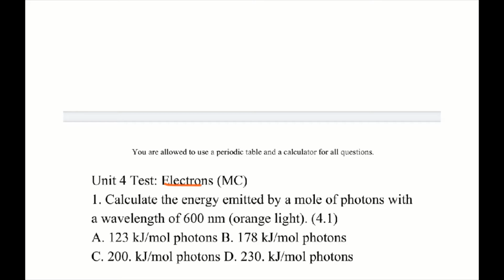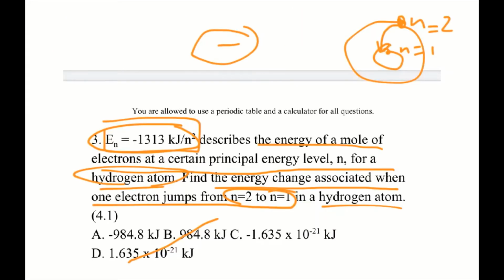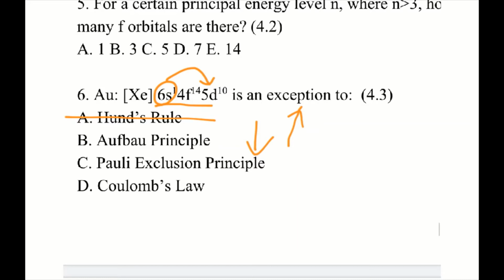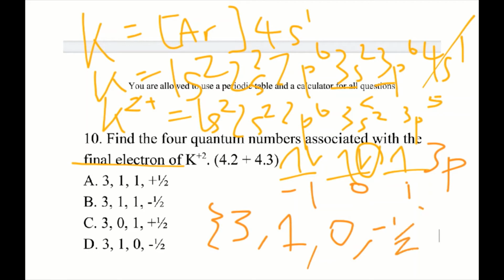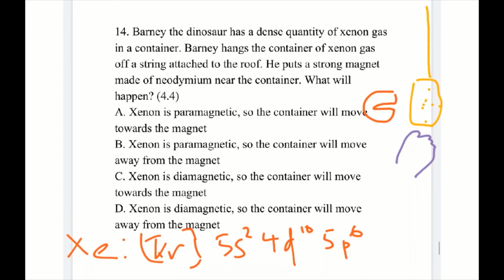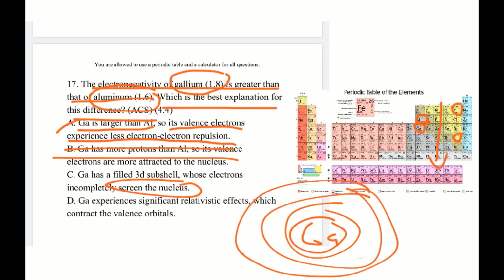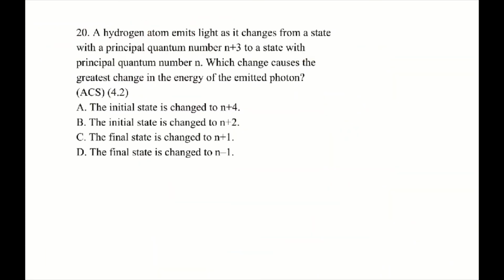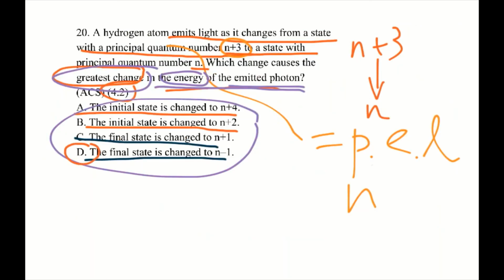Unit 4 Test (MC): Electrons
In this video, we will go over a 20-question multiple choice exam that I created.
The video numbers (e.g. 4.1) refer to the videos that are directly related to the question.